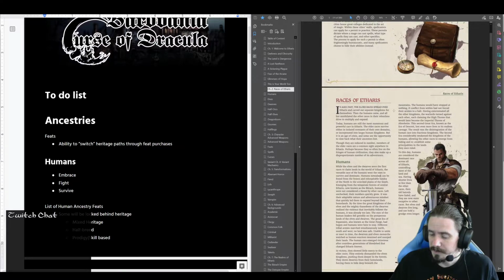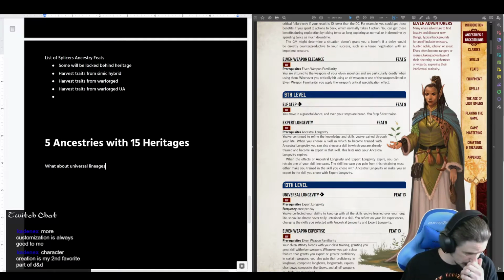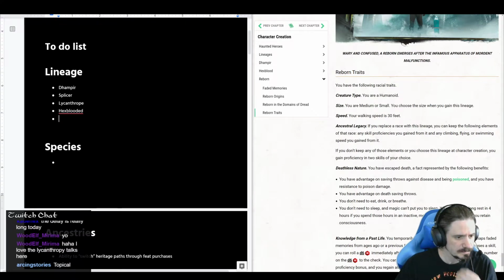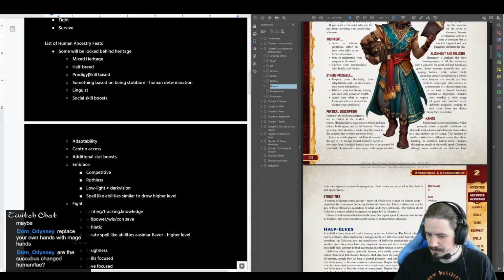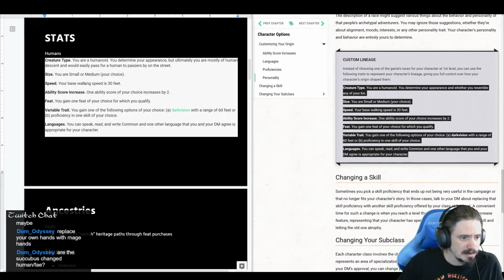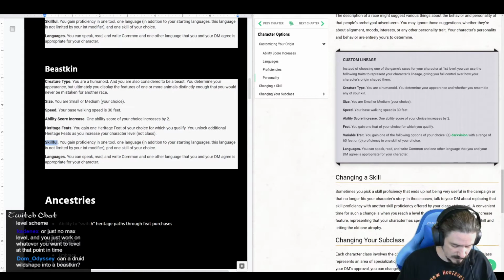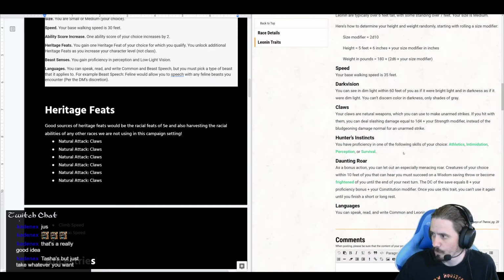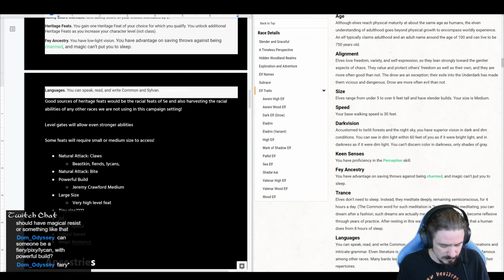Gothic Homebrew World Building - 20 - Ancestries & Heritage Part 2 - 5e D&D - Domains of Dread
In this stream, we continue to explore playable races and find inspiration from both Grim Hollow and Pathfinder 2e.

In this series, we will be exploring homebrew world development. A custom setting, unique races, subclasses, rules, religions, cultures, maps, monsters, and more. The goal is an original world to run a Gothic Horror campaign in.

"Gothic Chamomile" art by Pinkaholic.

About our games:
Our games run on Foundry VTT and are hosted through The-Forge VTT:

About our Maps:
More often than not you will see maps and assets by the following creators:
Heroic Maps
Tom Cartos
Cze Peku
Afternoon Maps
Seafoot Games
Fantasy Atlas
Eightfold Paper
GoAdventureMaps
JB2A Animation

Ask me in the comments if you'd like to know who made which specific map.